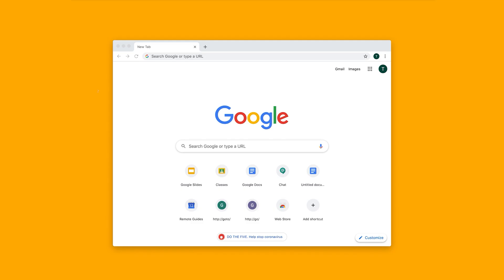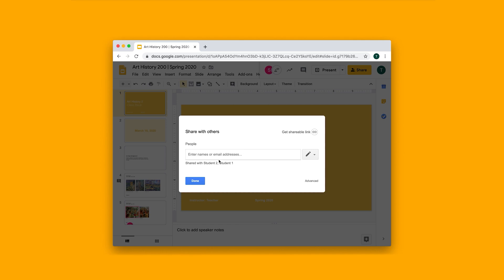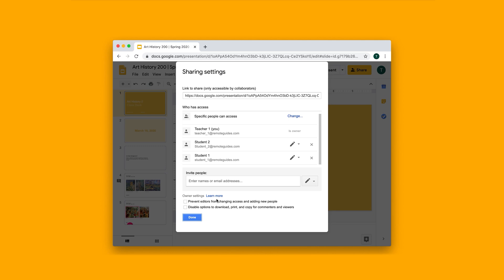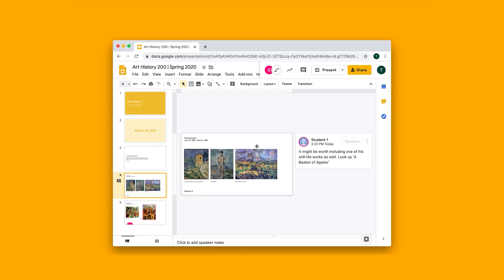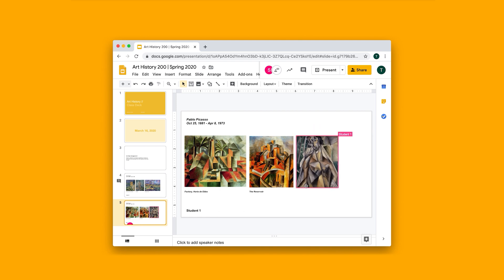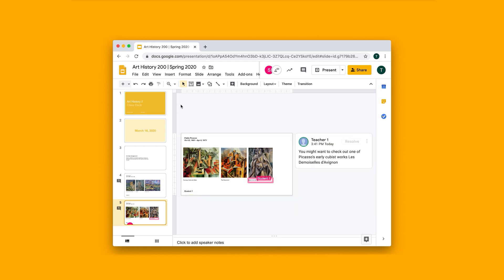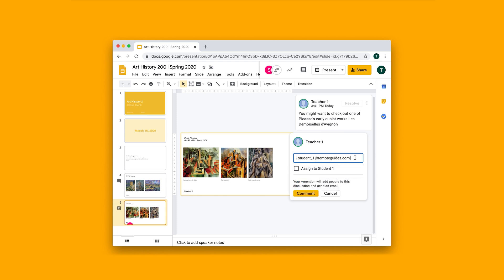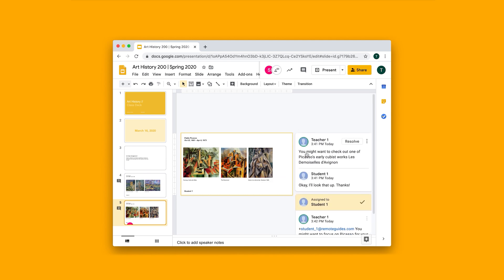How can I use Google Slides as a collaborative workspace?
2. Click “Blank”
3. Name your presentation
4. Click “Share”
5. Add your students’ email addresses
6. Make sure students are set to editors
7. Now any student can work collaboratively in the deck